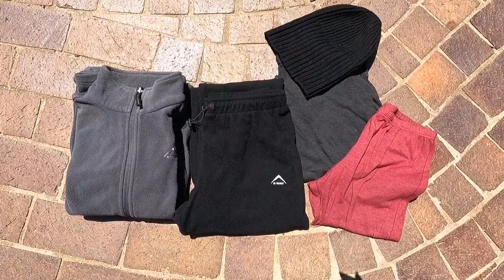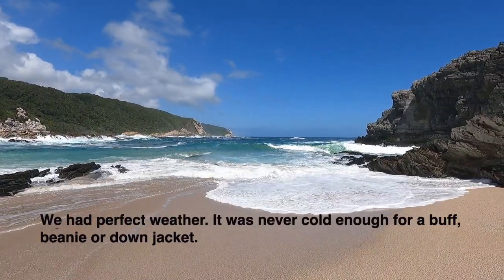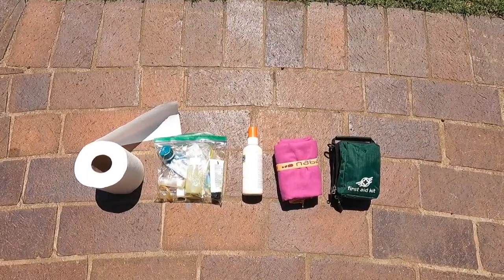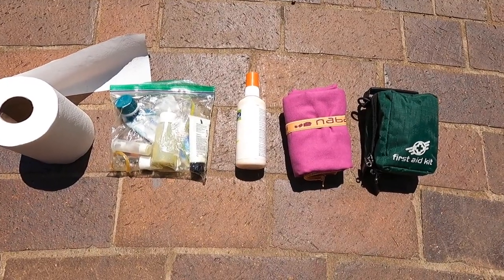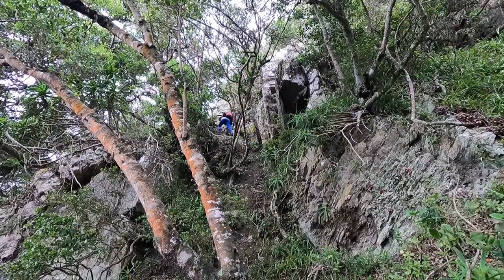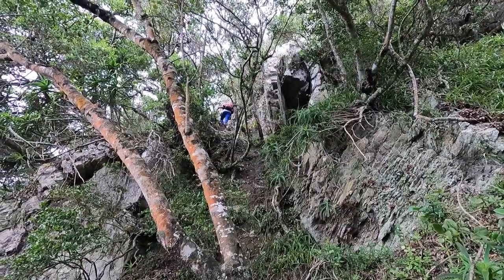OTTER TRAIL | What to pack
This is a quick video showing you what I packed for the Otter Trail.

I share photos of all the beautiful places I have hiked in Africa